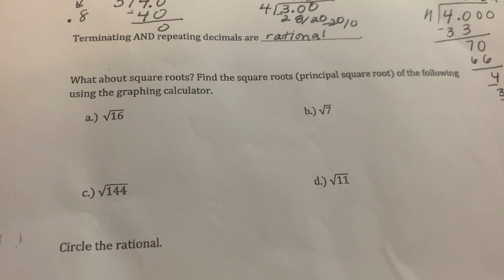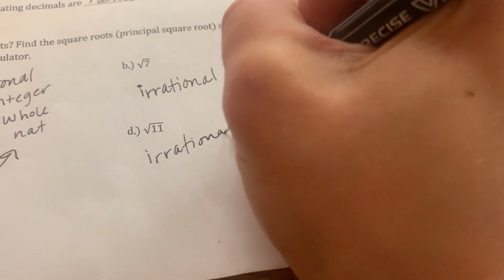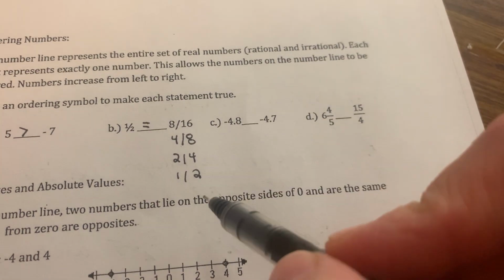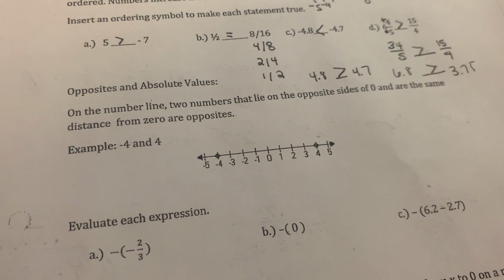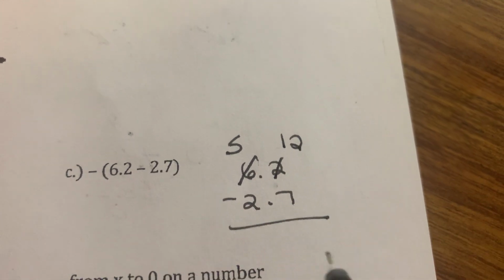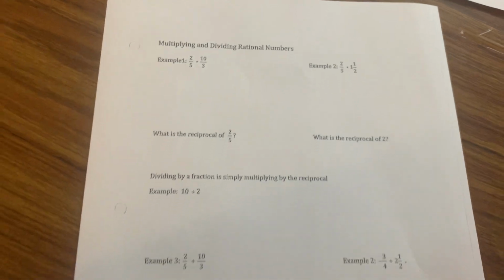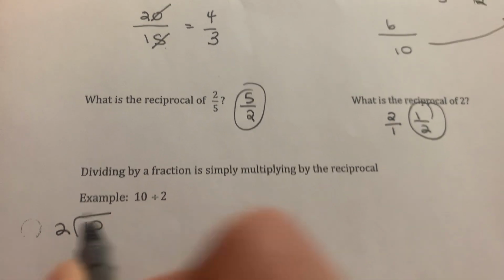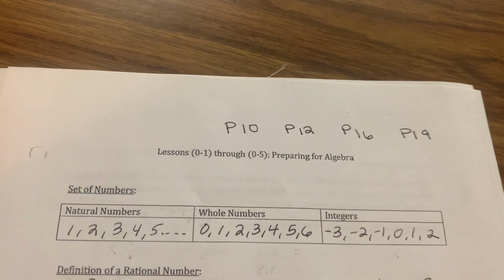Algebra 1 - Day 1 - 0-0 thru 0-5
Pre Algebra Review Part 1